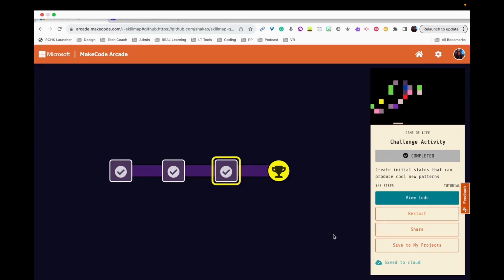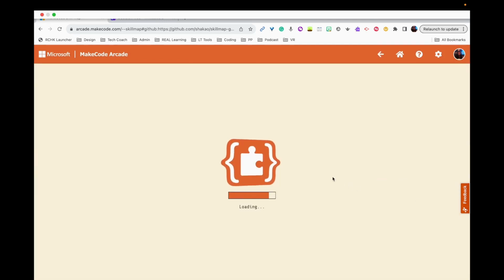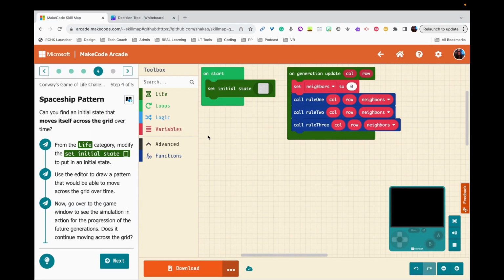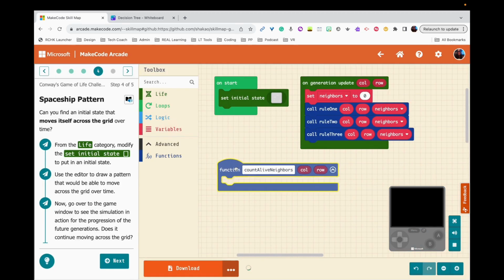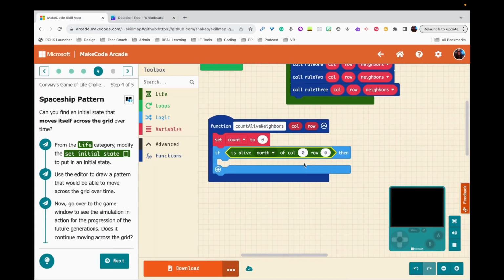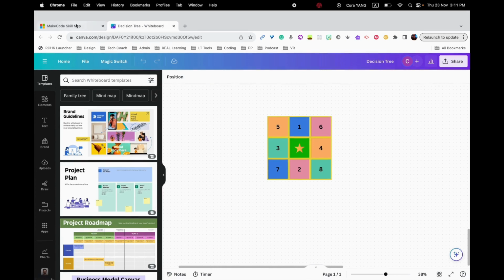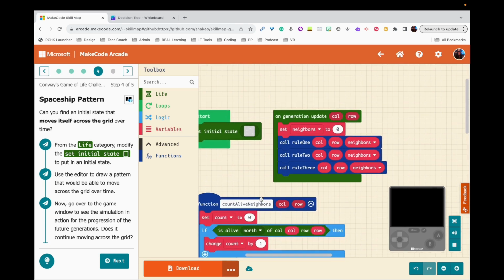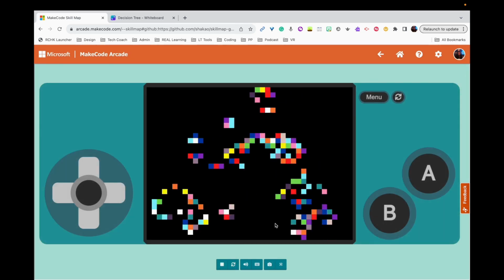[HoC 2023 Decoding AI] - Conway's Game of Life P3